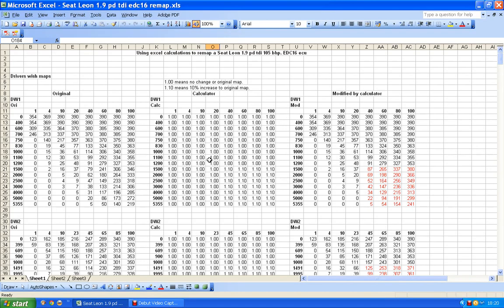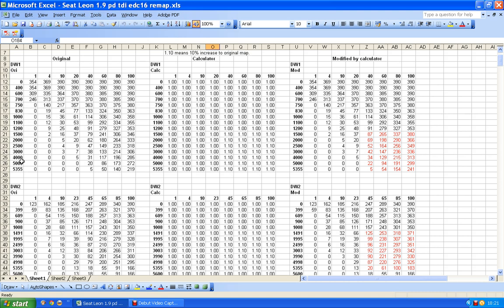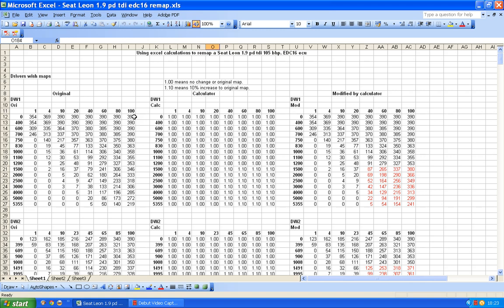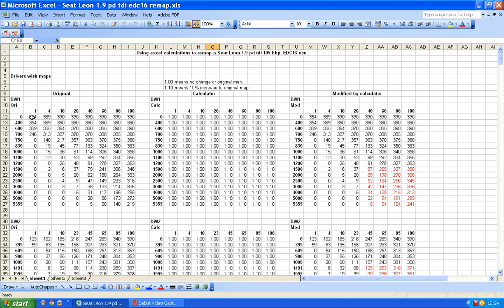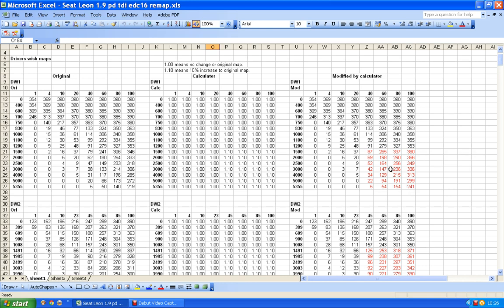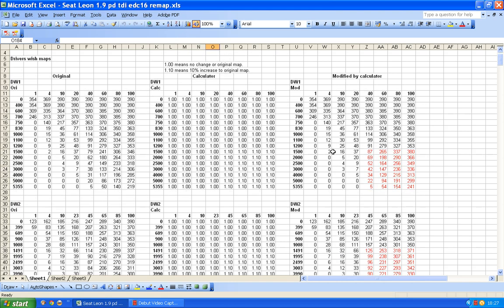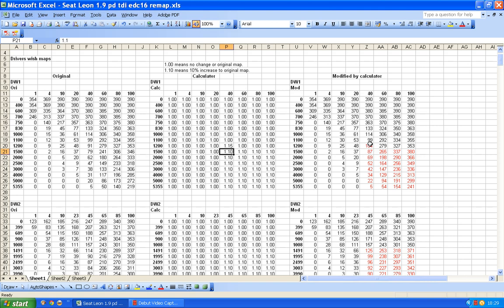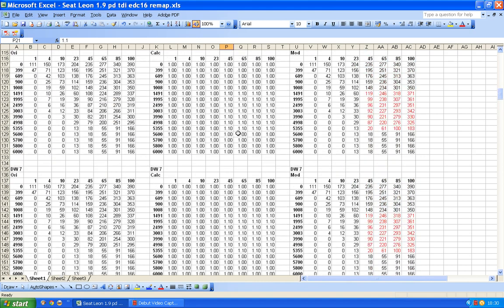223 Basic remapping edc16 1 drivers wish